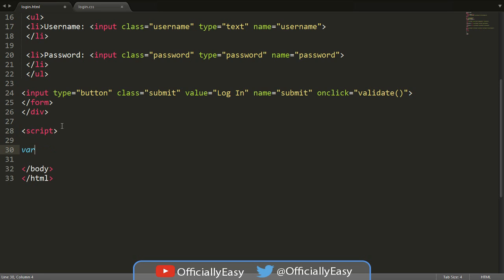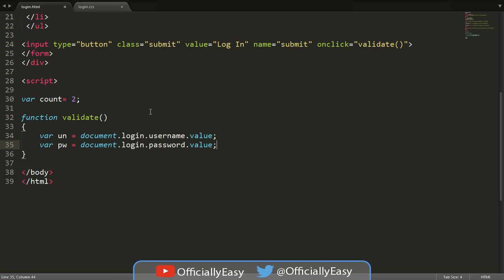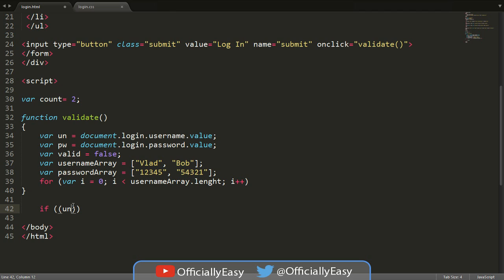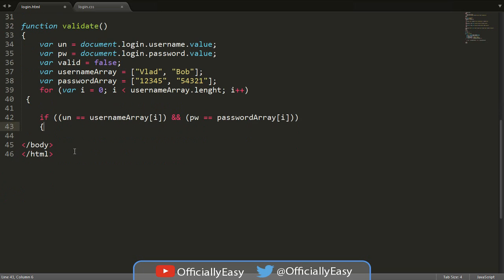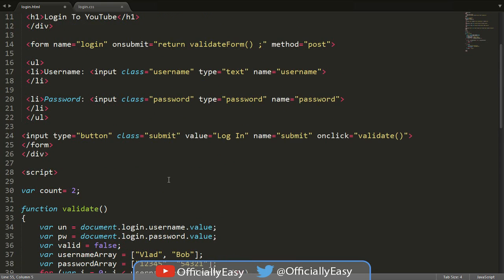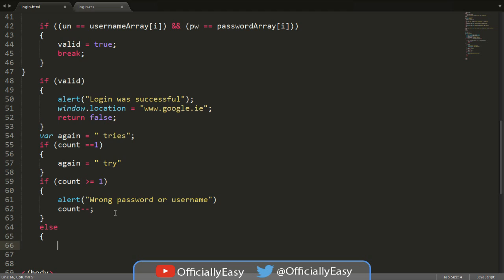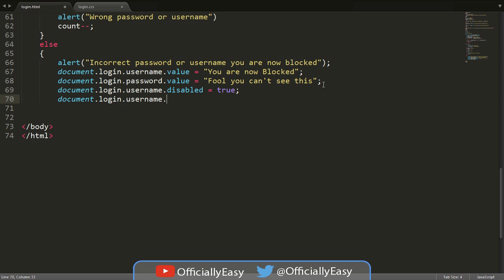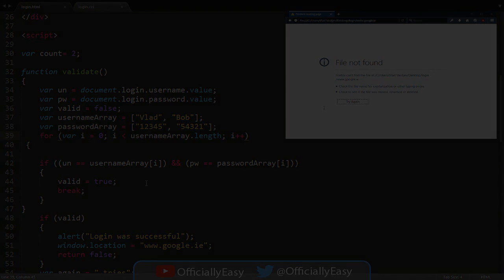How to create a login page with JavaScript [Part 2]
Simply today you will learn how to make a login page using Javascript, HTML and CSS.

This guide will show you the source code of the JavaScript you need to create a login page, that will have usernames and password, also will block you out if you enter the password or username wrong 3 times.